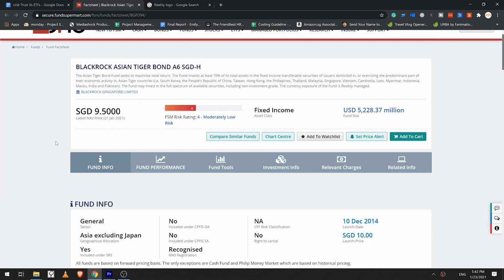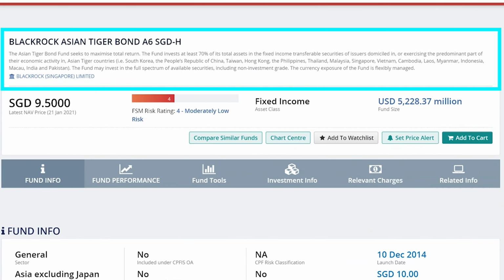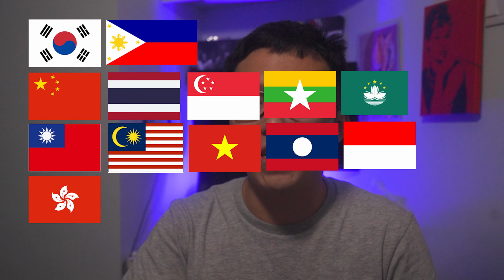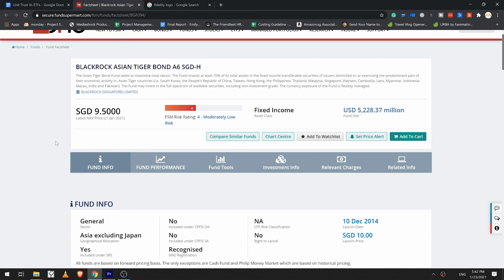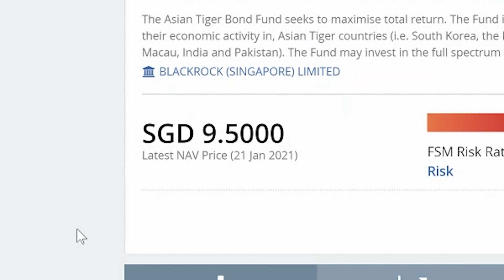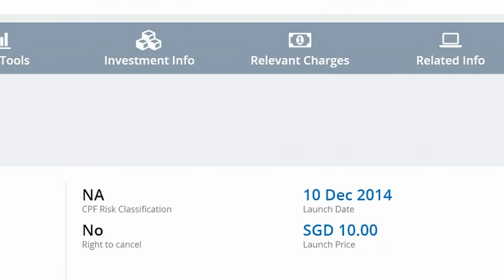ETFs Versus Unit Trusts: What Should You Invest In?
If you are wondering "What should you invest in?" This is a video for you. In this video, we'll talk about ETFs and Unit Trusts. Two of the easiest and low cost investment products available.
After you know the difference of ETFs versus Unit Trusts, it should answer the question: What should you invest in?

Chapters:
1:10 - What is a Unit Trust?
1:30 - How does an Unit Trust work?
2:00 - Example of Unit Trust
3:20 - ETFs versus Unit Trusts
4:30 - Liquidity of ETFs and Unit Trusts

Crypto Related:
Best Exchange:

When checking out!